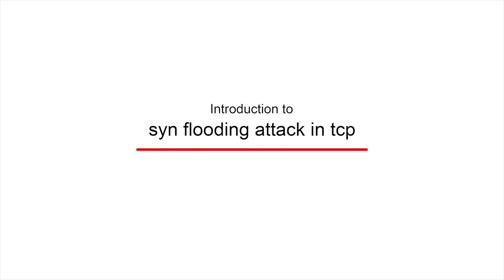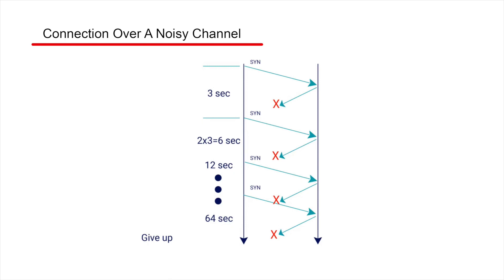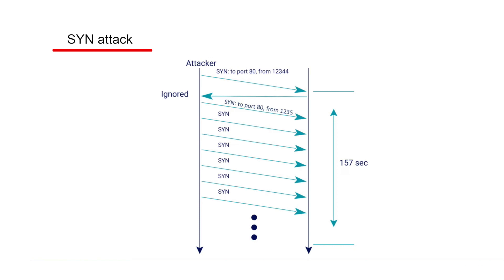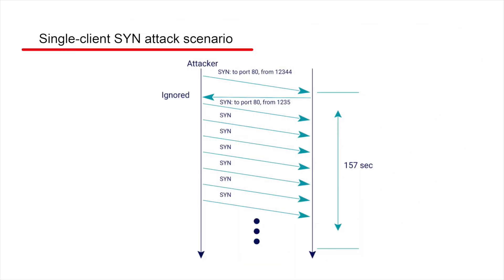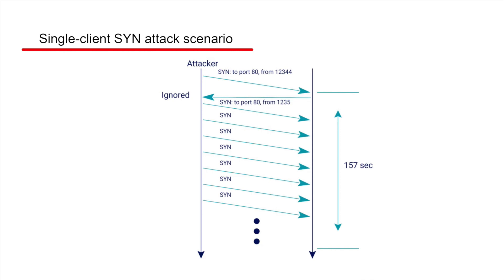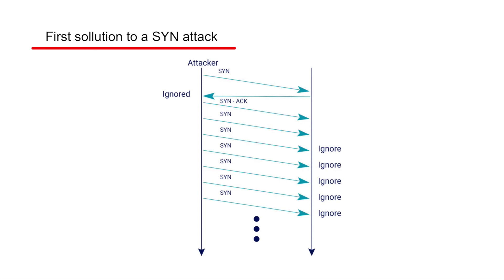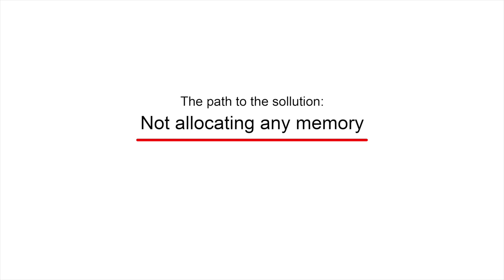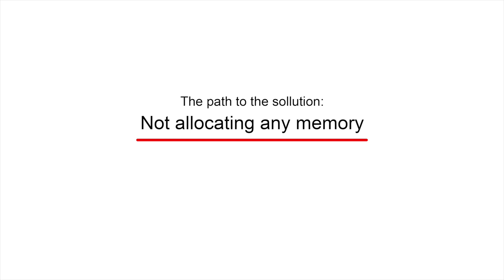[3-16] - TCP isn't perfect either